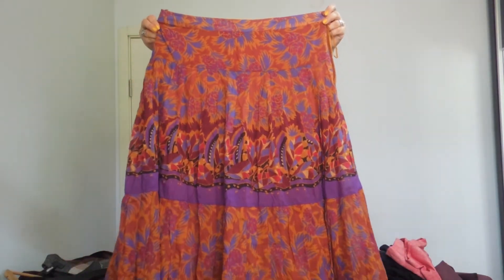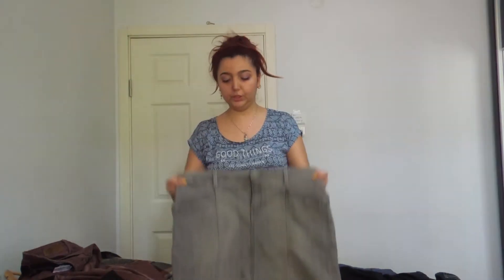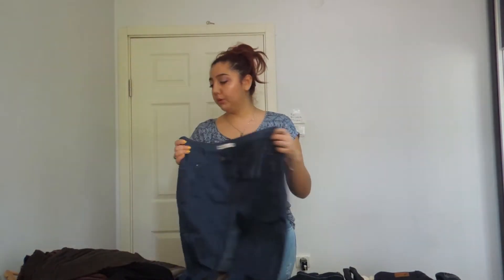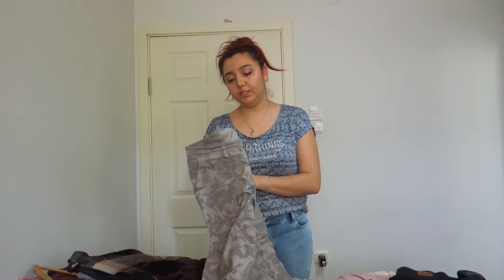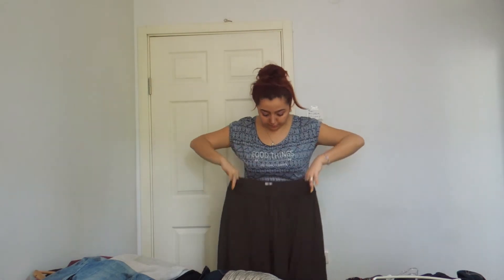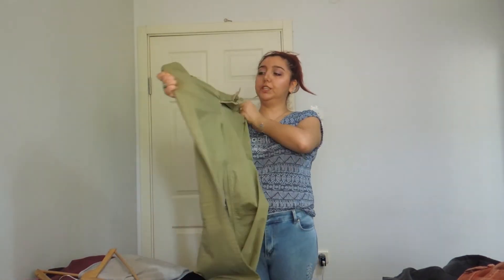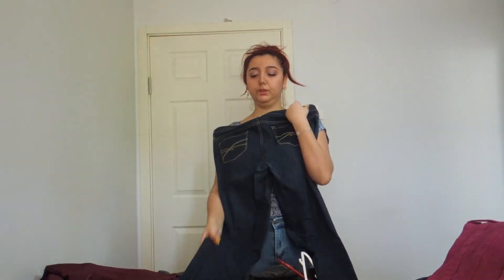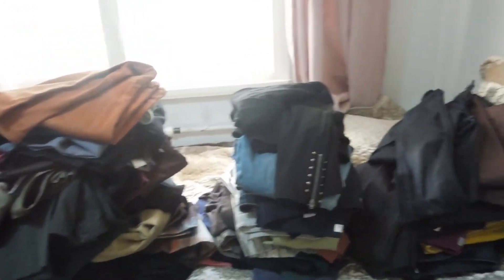Decluttering My Closet 3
Decluttering My Closet
Hello Everybody
This is my 3rd decluttering video. I am decluttering my skirts and pants here. Enjoy :)